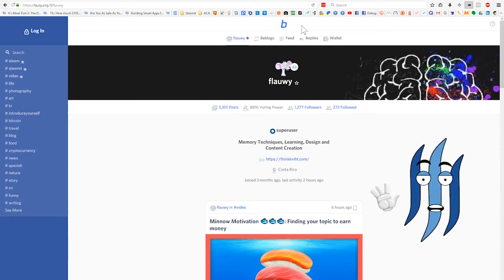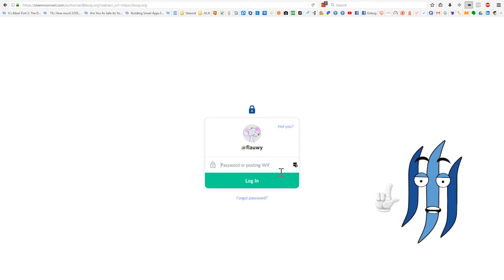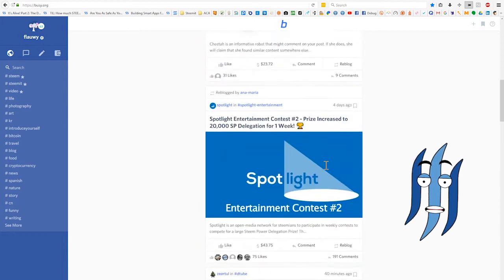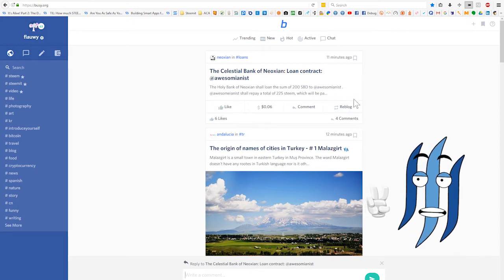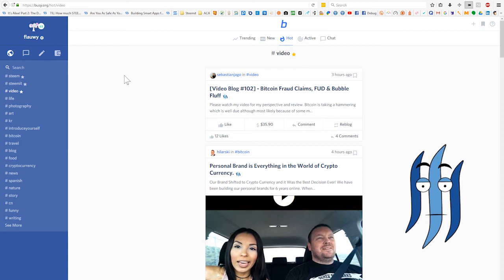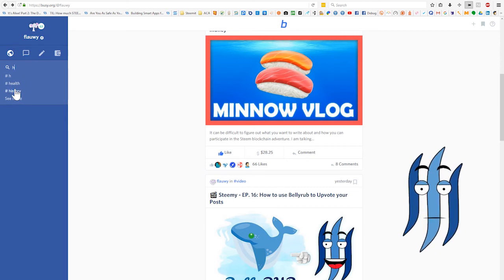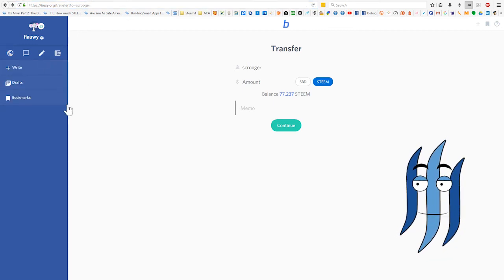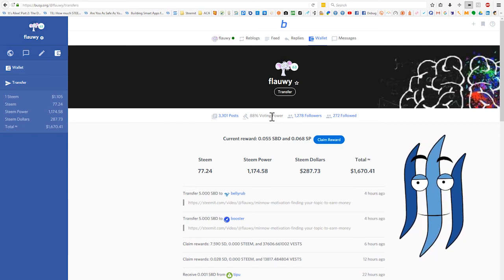Busy.org as Alternative Interface to Steemit